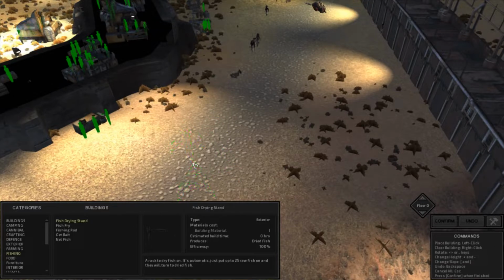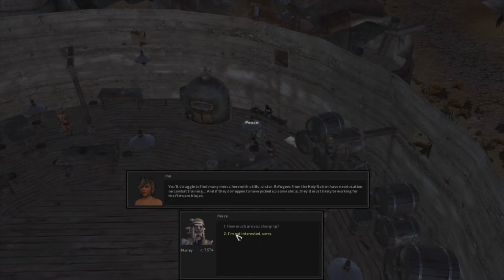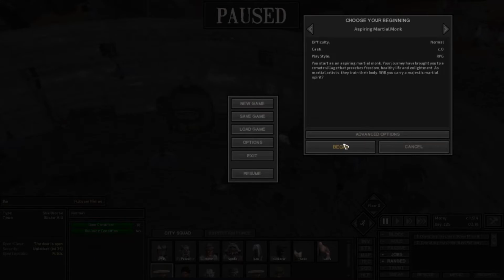Kenshi Mechanics Mod ShowCase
5. Crows world gone fishing
 This mod gives you more options of starting a base because now you don't have to worry about the slow process of farming now you can research this and problems solved. Now this adds in three unique ways of fishing on land. Now it doesn’t look right that you can fish on land but there are more things to it. First you need to set down an area where you will collect bait which is actually the easy part imo. Now that is the first step the second is setting down an area to fish as for that it just needs to have a liquidated area to place. But the last part you can either fry or dry the fish you catch. Now this process is extremely easy. It sounds like a lot but to be honest it is easy.
4.More Bounties
This is a more simple mod. This just adds more bounties. You ever tried being a bounty hunter and realized that hunting down cutthroats will murder you if you even step foot in their property. So what this mod does is make easy or beginner type bounties to help you become a little rich bounty hunter. This mod is useful to newcomers imo.
3. 10x Output and Input and Storage
This is also a simple mod as all it does is add in more storage and makes things a lot easier for you if you want to I don’t know just have a lot of resources.
2. Interesting Recruits
This is a personal favorite because it adds in some real good recruits. Now this is cool because the base game can run out of cool recruits and you just need some personality to fill the gaps in our hearts. Well insert this mod into your game and boom that hole has been filled. Now this does add in expensive recruits that well are super good and just some mediocre ones in general.
Martial Village
  This is for my martial artist friends out there and to you guys I say there could be no easier way around this mod. This mod adds in a martial arts village hence the name. This village is a good starter village where you can increase your MA skill. Now you are asking where is this. To that I answer that this is in the bone fields and don’t worry there is a unique start to this mod. In this start you start in the village and you can talk to the leader and she will automatically accept you. Now there is a storyline to the mod but I don’t think that's been updated. But this place is a good place for my MA peeps out there.
3. 10x Storage and Output and Input-